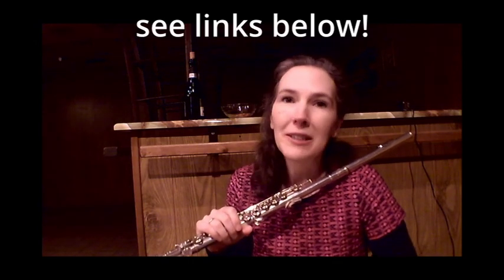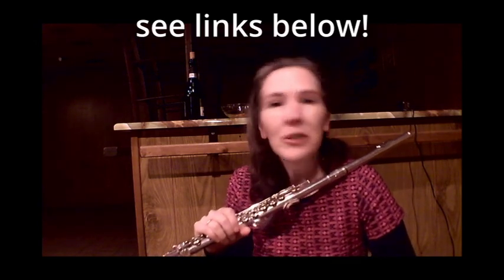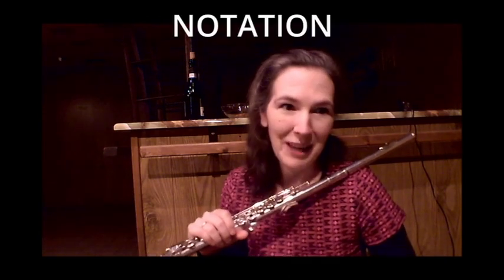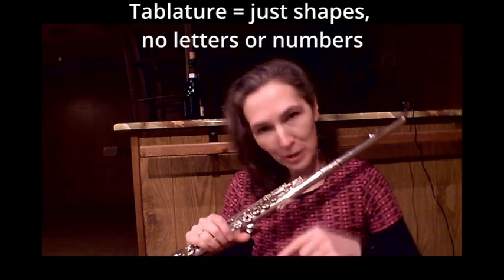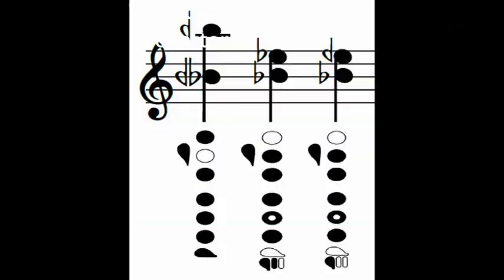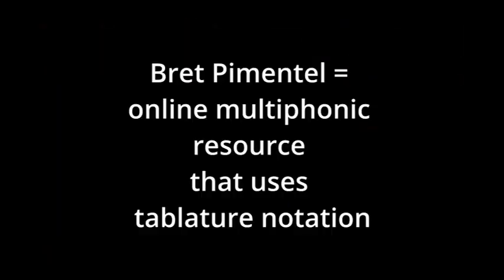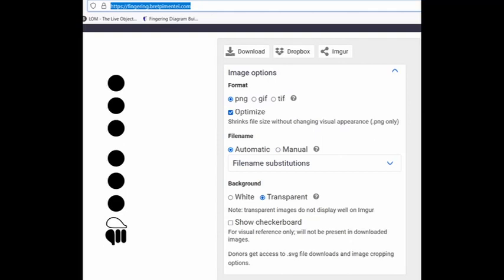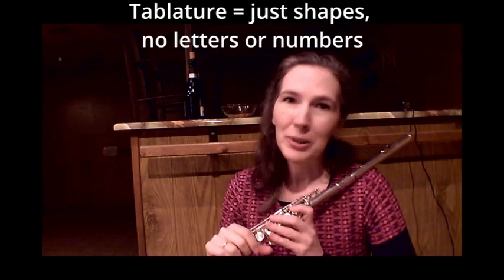How to notate flute multiphonics - quick tips for composers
High-quality advice at low-resolution! Quick tips on how to notate flute multiphonics.

Online sources, build your multiphonic and export as .png, .jpg., tiff., or (patrons only) .svg.
I should point out that this is not a resource for finding the pitches of multiphonics, but for creating a graphic fingering to paste into your scores

Printed sources for flute multiphonics (finding pitches with corresponding fingerings):
(Robert's is my favorite because his fingering graphics avoid letters and numbers, they are purely graphical/tablature).

Some other general tips:

I would not advise using online generative resources such as  The Virtual Flutist. When a resource shows every single pitch that can be produced by a certain fingering, it doesn’t necessarily follow that a multiphonic can be created from these pitches. Try it with a live player before trusting a theoretical projection of the flute’s acoustic response.
If you want to give the flutist a choice of multiphonics based around a certain pitch, beware that the lowest pitches will produce only harmonic multiphonics.
Take care of the surrounding dynamics in an ensemble situation. The flutist has to be able to hear him/herself well enough to produce these sounds accurately.